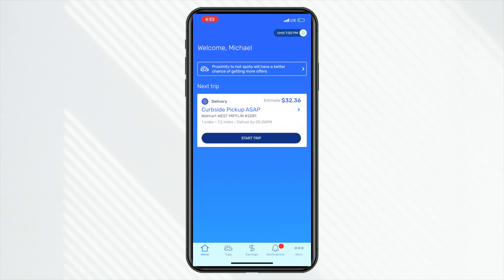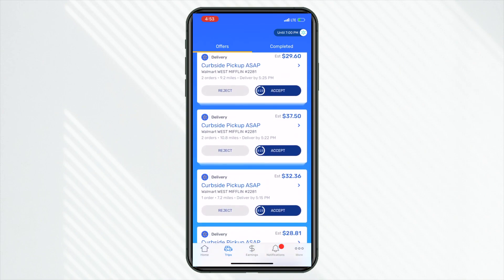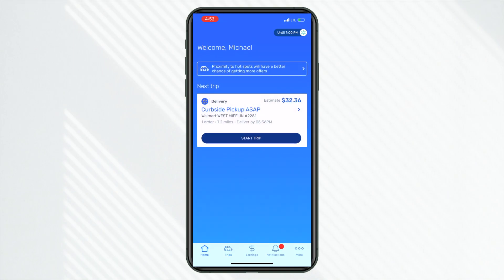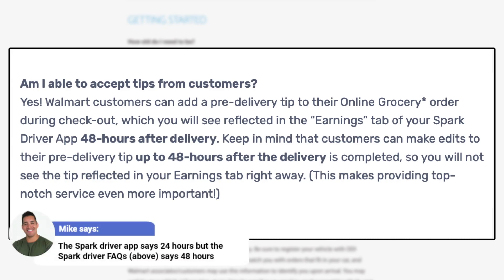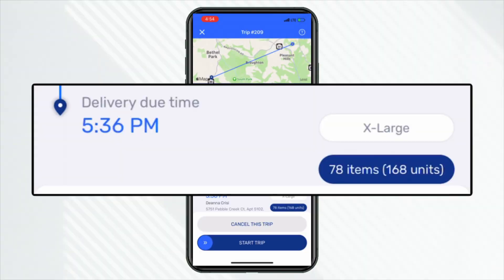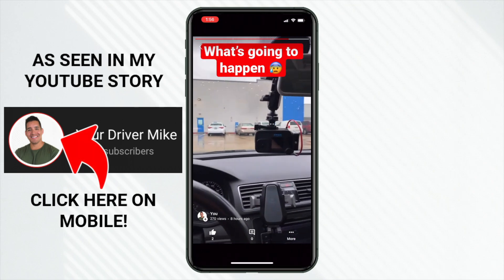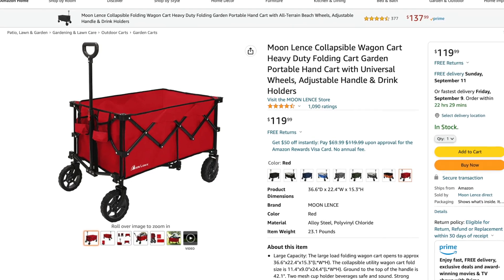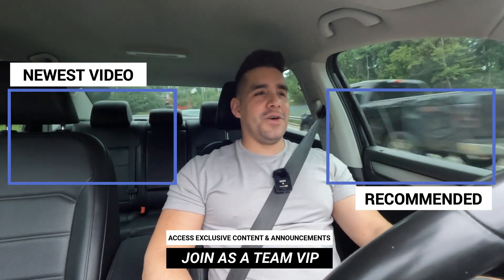WARNING Walmart Spark Drivers (This KEEPS HAPPENING!)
I just drove for Walmart Spark and have continued to see a growing trend that drivers should carefully consider before favoring the platform.

🖥Video Chapters🖥
0:00 - Intro
0:24 - Highest Paying Spark Driver Orders?
0:53 - Multiple $30+ Payouts? (Real Examples)
1:18 - What Influences High Payouts?
1:44 - What Spark “Extra Effort” Pay
2:31 - Red Flag Warning If You See This
3:32 - This Keeps Happening (Warning)
4:28 - Pick Up Check-Ins
5:33 - Total Pick Up Wait Time
5:41 - Wait Time Pay? (Proposal)
7:12 - Making A Spark Delivery (Apartment vs Home)
8:38 - Dollars To Time Ratio
9:34 - Spark Is Losing Side Hustle Favor?

►Gear Of The Day

QUESTION - How long would you wait for a Spark pickup?

TikTok | Instagram | Twitter: @YourDriverMike